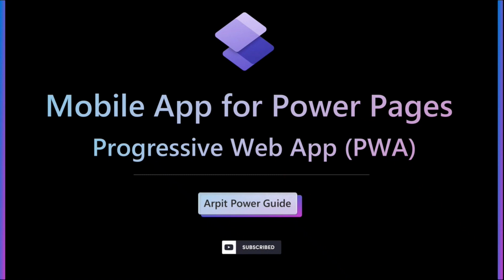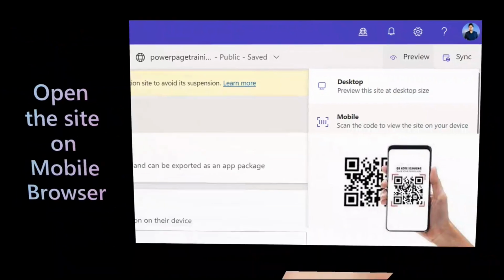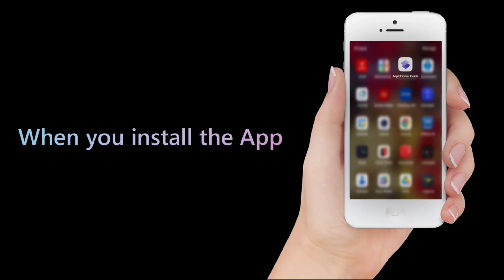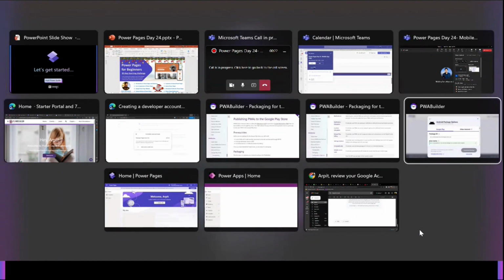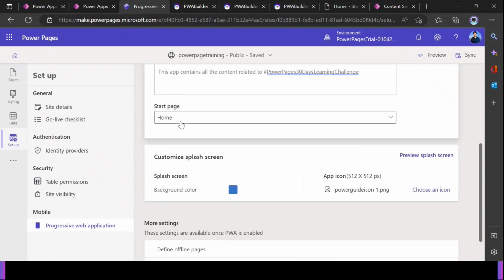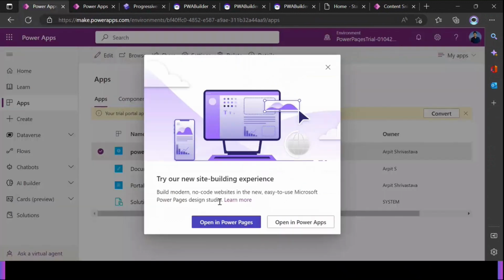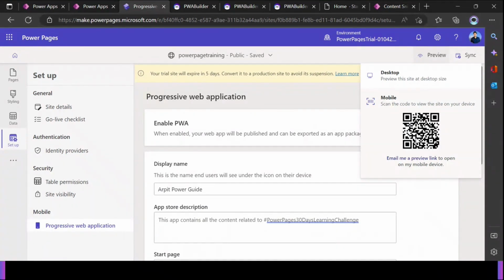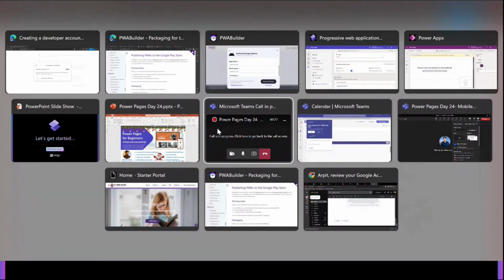Design Mobile App for Power Pages Site | Build a Progressive Web App (PWA)